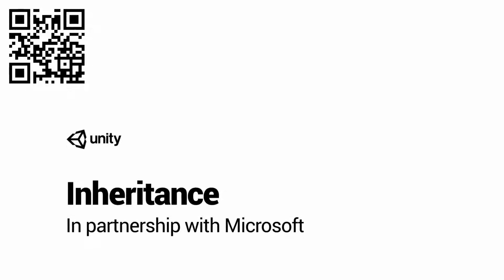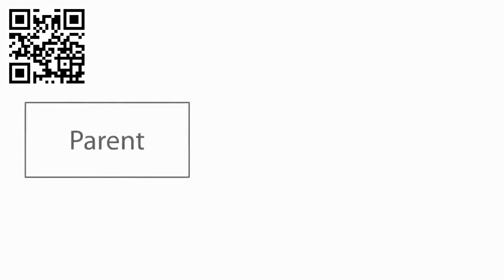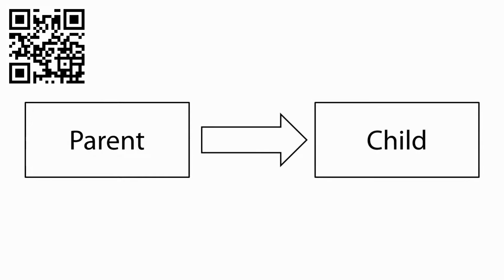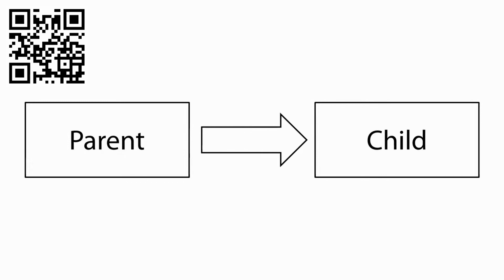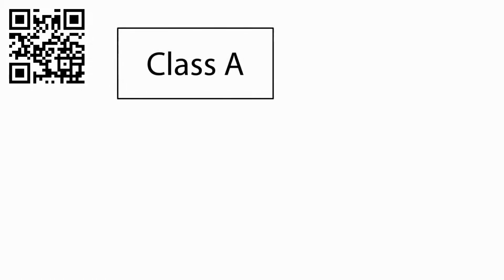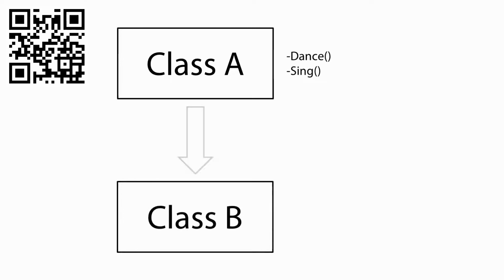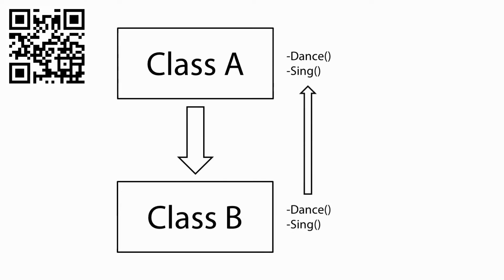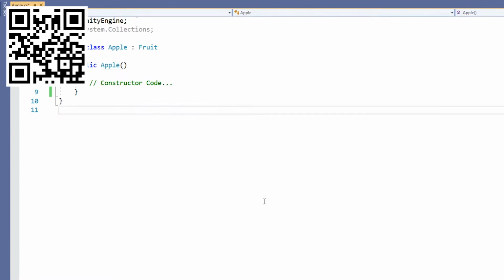Class Inheritance. Beginners C# & Unity Tutorial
How to use inheritance to reuse code and build a strong relationship between related classes.

Check our Sites:

Real 2D.